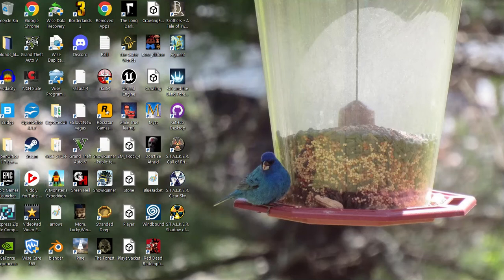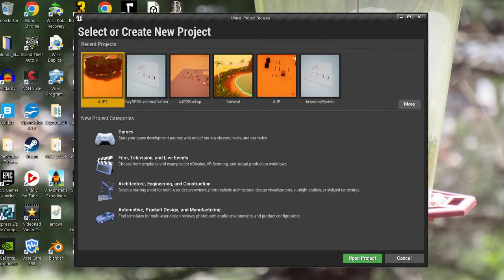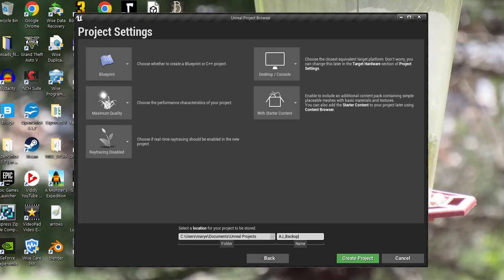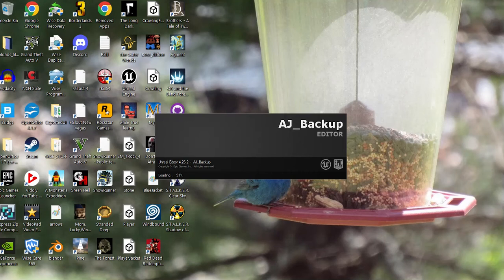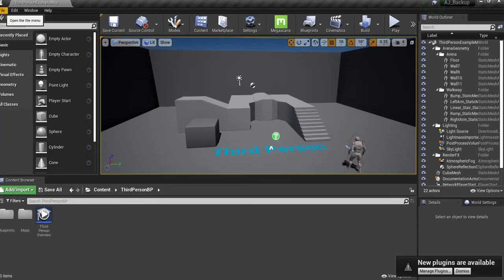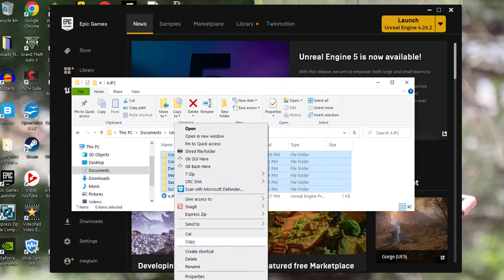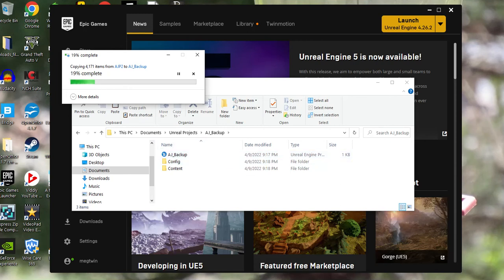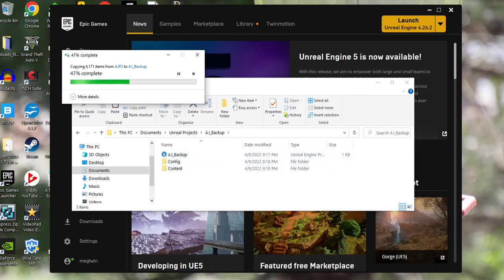Unreal Engine ~ Backup your project without source control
Hey everyone. I wanted to up load a quick video showing how to backup your project if you are not comfortable using source control like Git Hub or whatever. While you are much safer using Git Hub or another backup source this method will suffice until you choose your source control method.